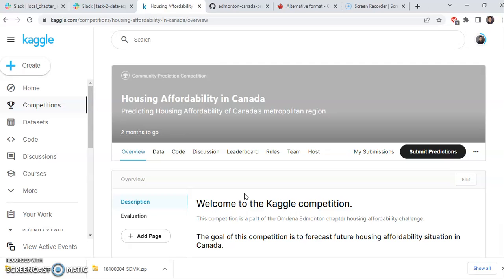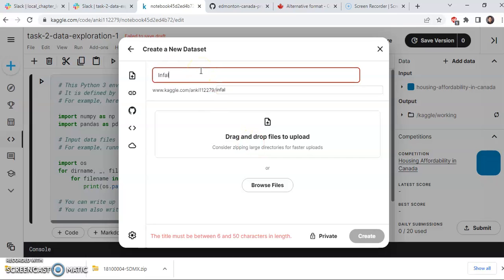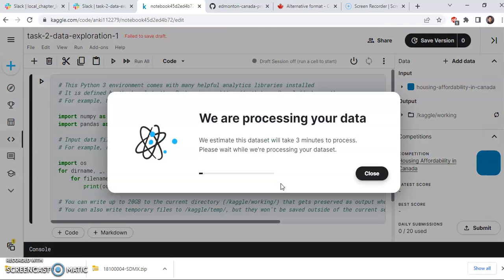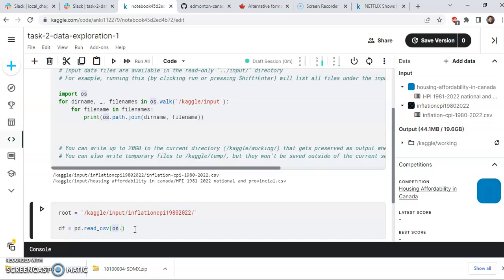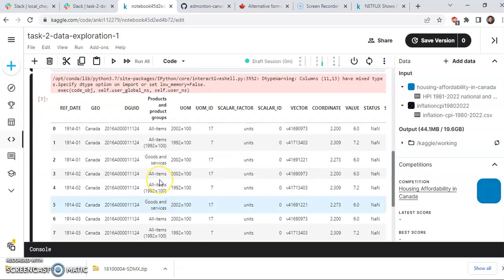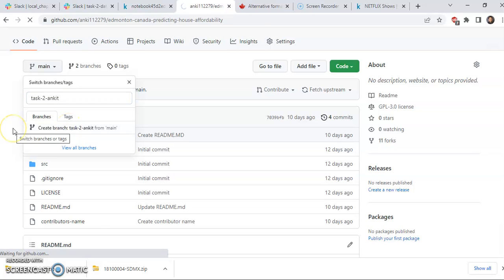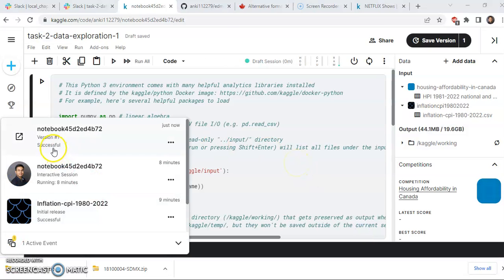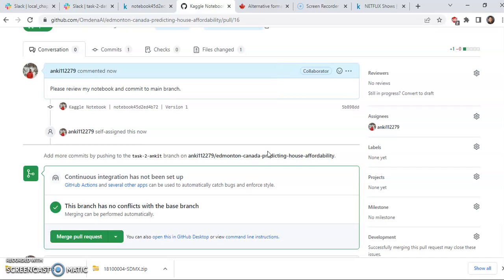Task-2 - Uploading data and creating dataset in kaggle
This video is part of the Omdena housing affordability challenge. In this video, I demonstrated how to work on task-2 and upload data in Kaggle. Later, I have showed best practice to create a pull request in the GitHub.